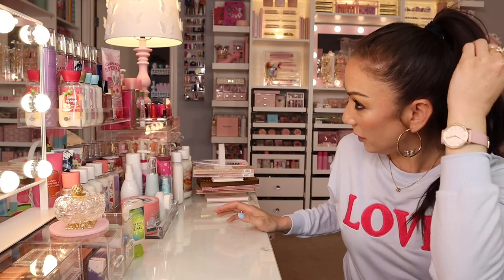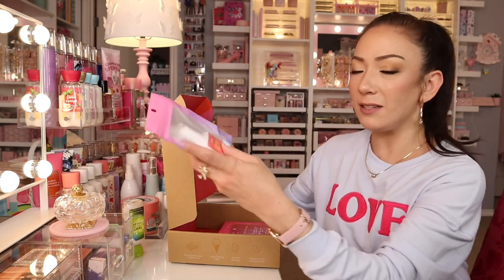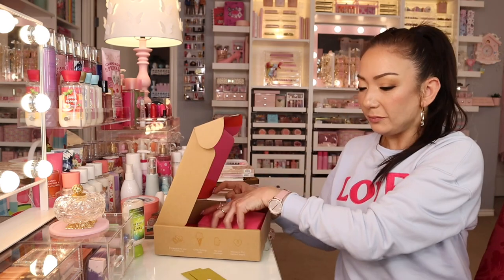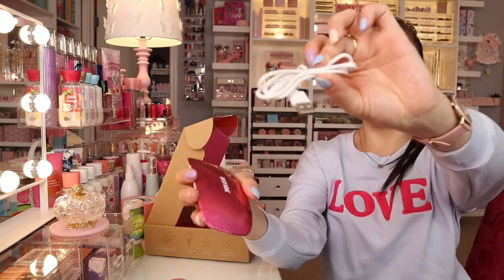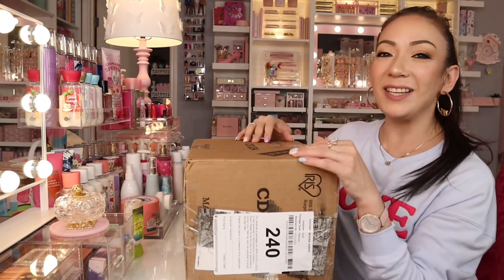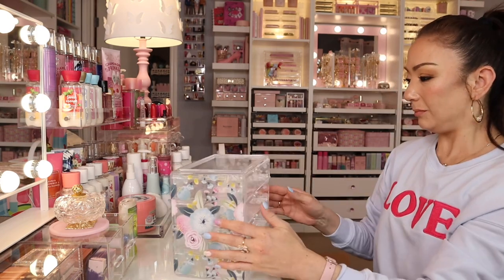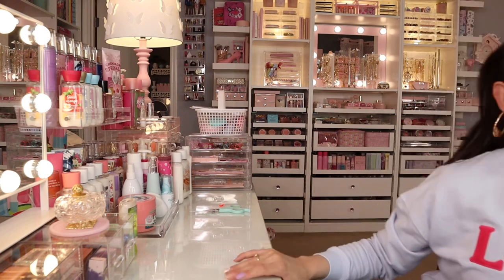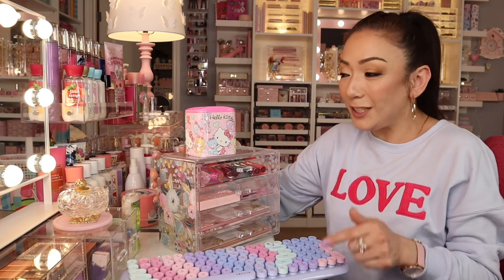MY ‘Super-GIRLY’ UNBOXINGS & My Reactions!💕🤗💕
Hell wonderful subbies!! I gots couple girly items in the mail and wanted to unbox off with you all! I hope you enjoy watching!

Products Mentioned:

Wireless Keyboard UBOTIE Colorful Gradient Rainbow Colored Retro Typewriter Flexible Keyboard (Purple Rainbow):

HELLO KITTY PENCIL HOLDER:

HELLO KITTY PENCIL TIN CASE:

MY OTHER UNBOXING VIDEOS

Gina Gomez
6113 Saratoga Blvd. STE F #240